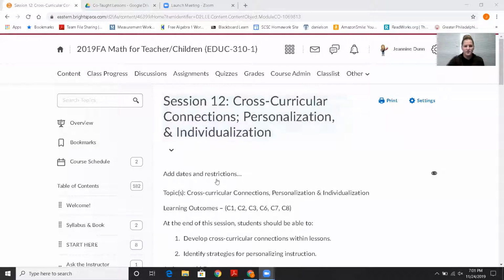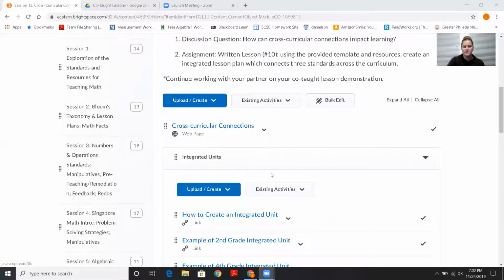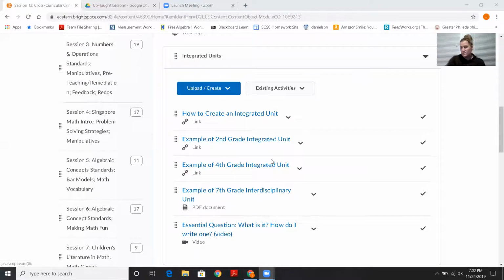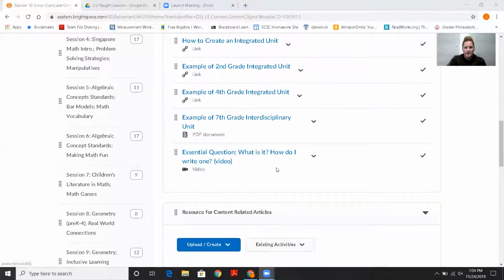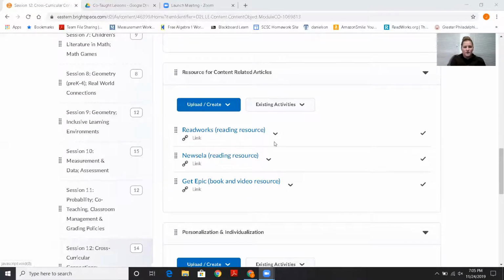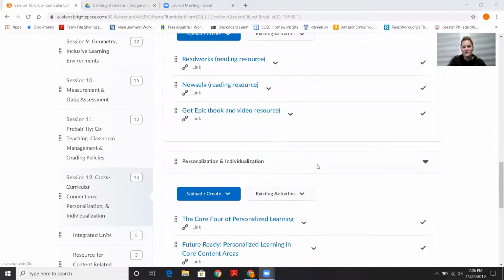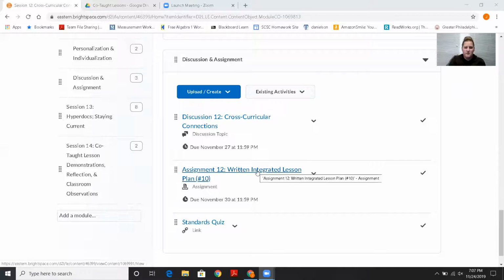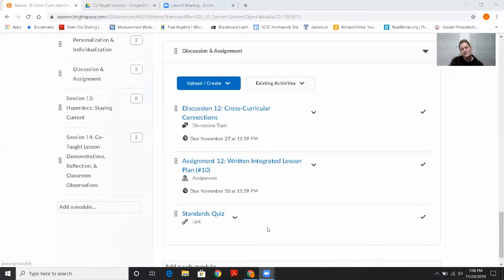Session 12 EDU310 2019